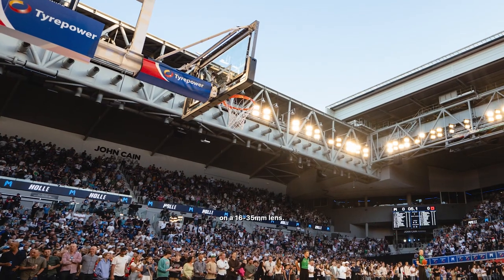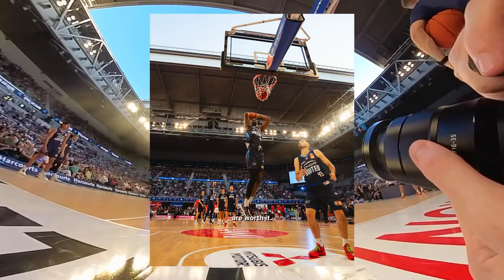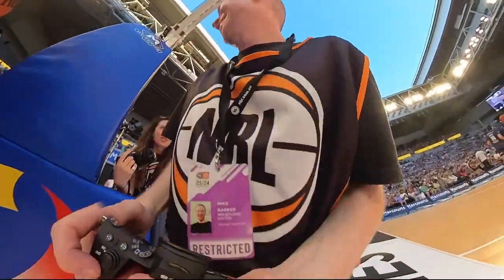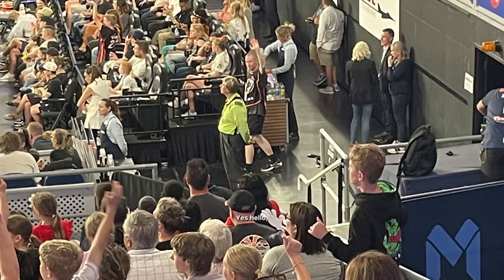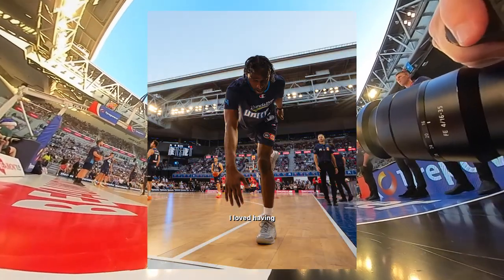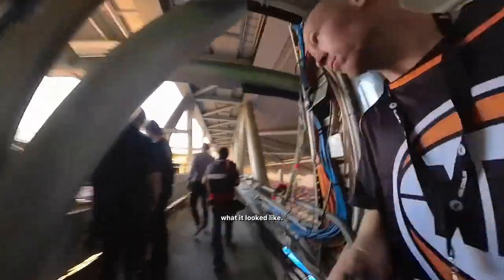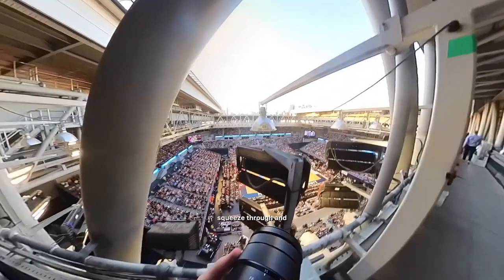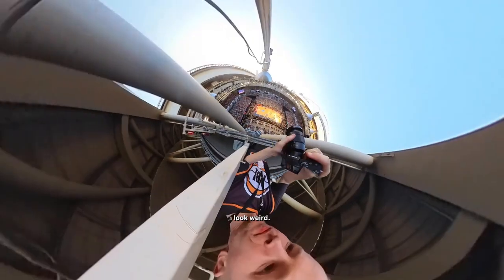Basketball without a roof.. (Photography POV)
What a spectacle, open air basketball, Melbourne Australia. Grateful to shoot it!